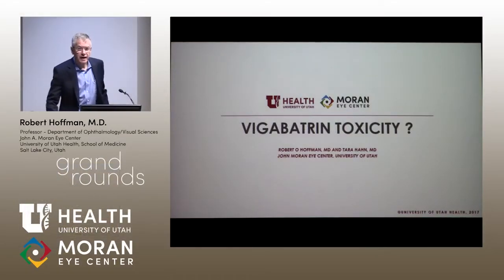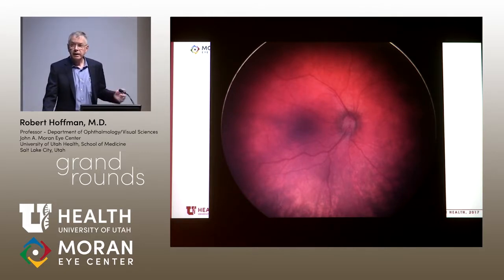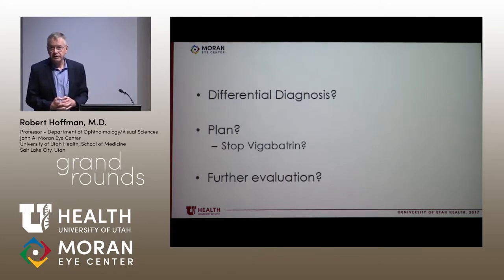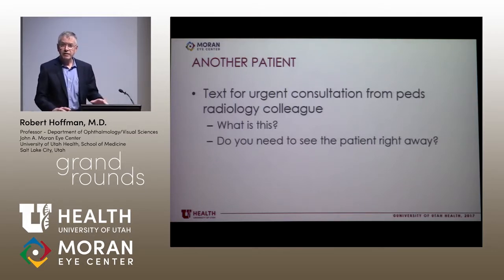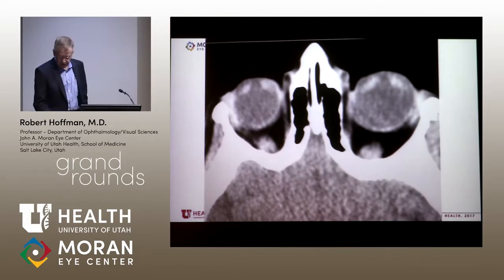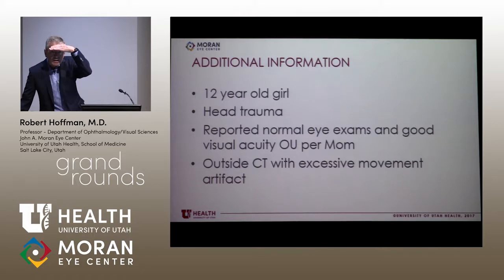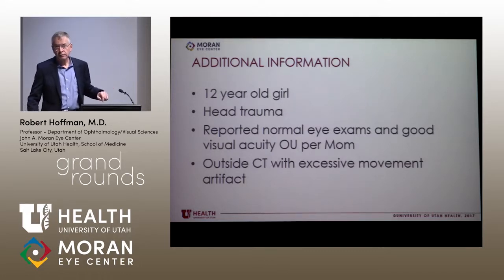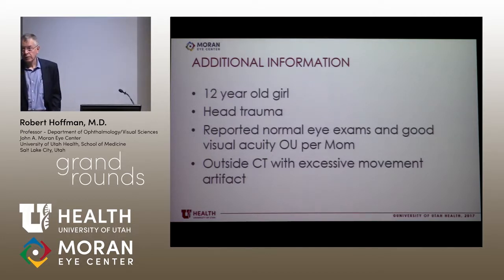Interesting Pediatric Ophthalmology Cases (Hoffman)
Title: Interesting Pediatric Ophthalmology Cases
Authors: Robert Hoffman, MD
Date: 04/25/2018